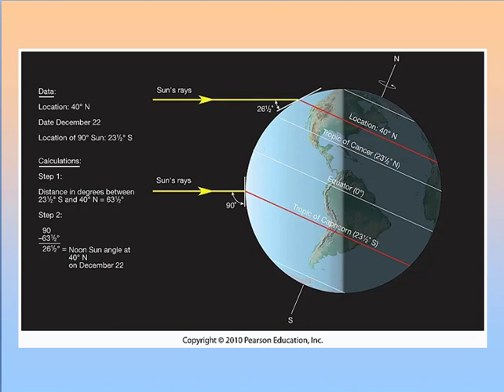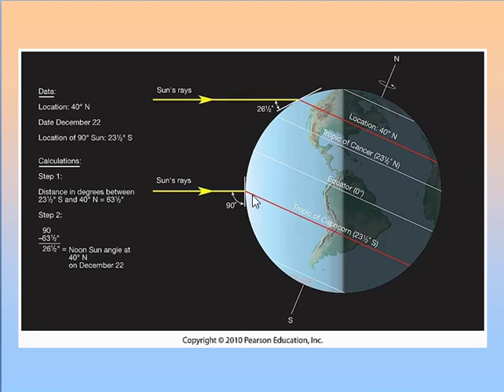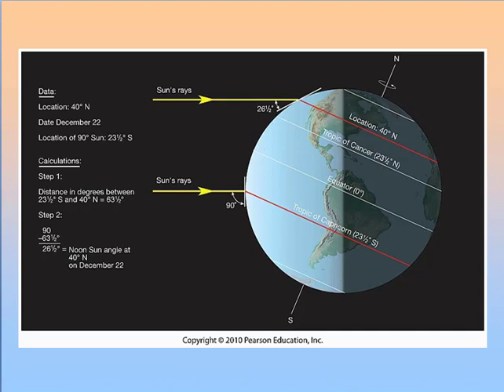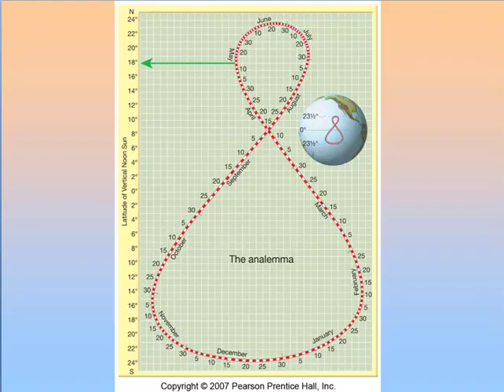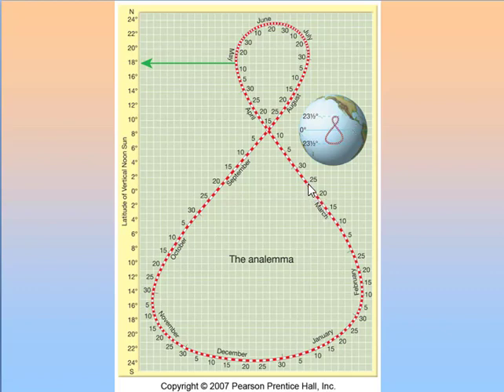How to Calculate Sun Angle Part 1